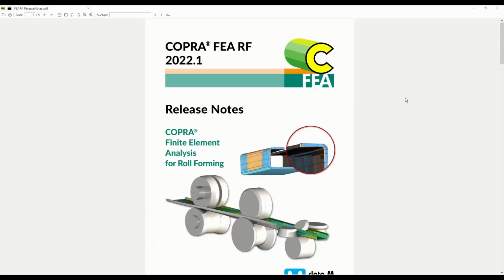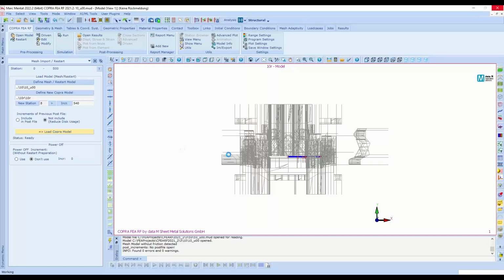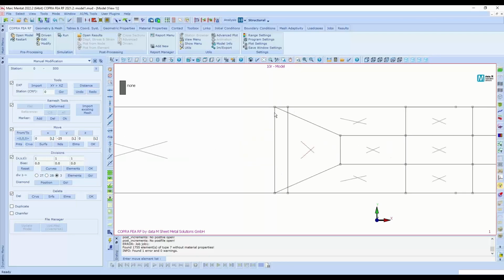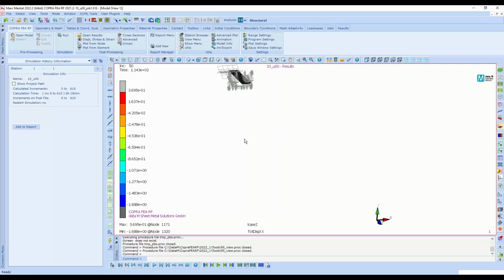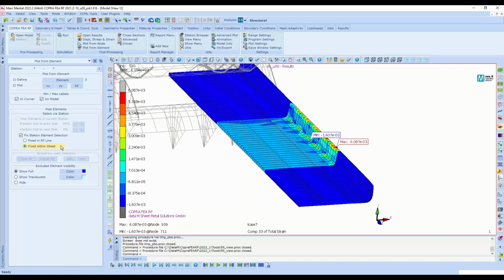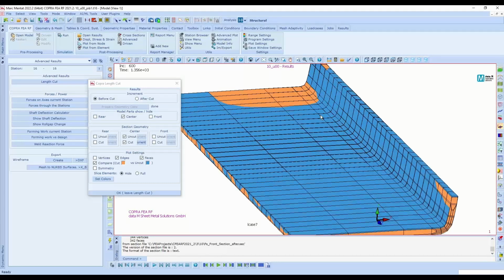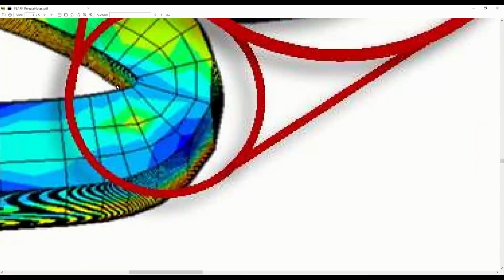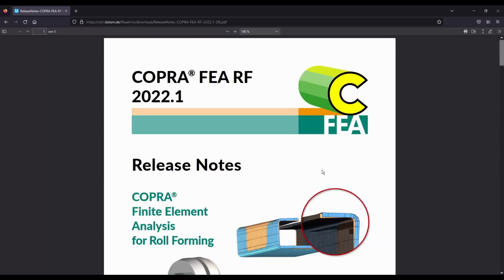Web-Seminar WE40 COPRA FEA RF 2022.1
The live presentation was recorded on December 2, 2022 and is now available for streaming.